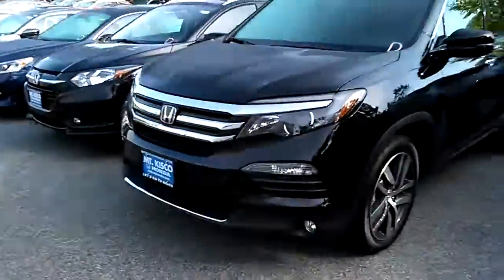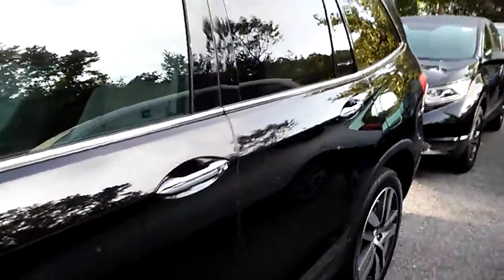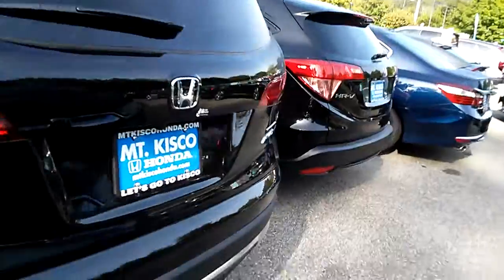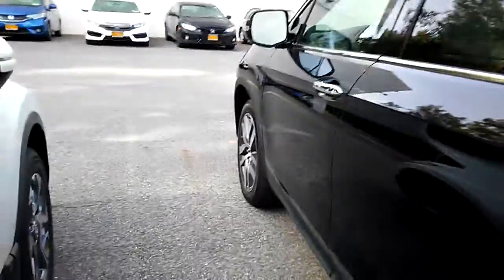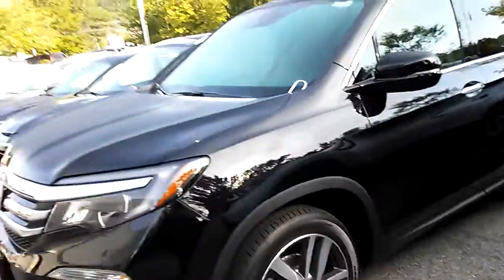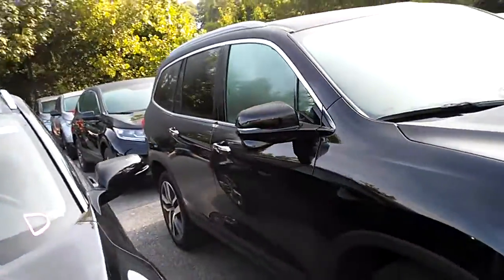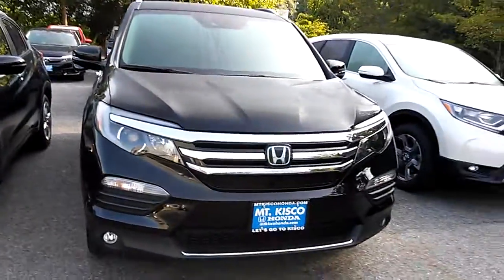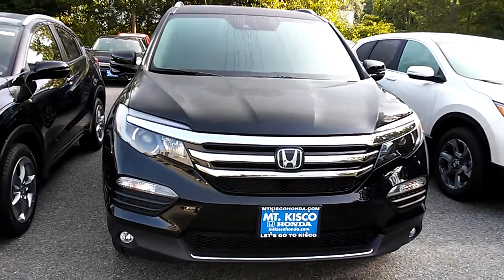2017 Honda Pilot EX-L awd for Siva from Cesar at Mt Kisco Honda (Bedford hills)